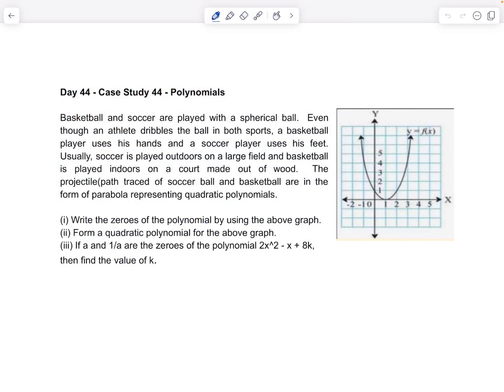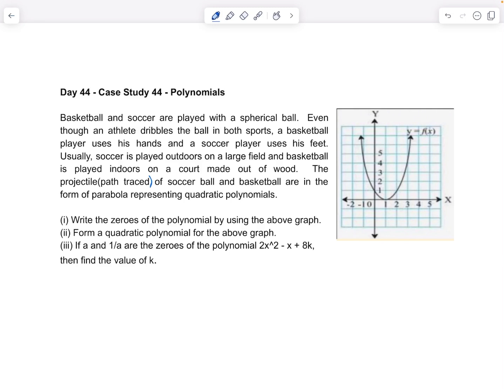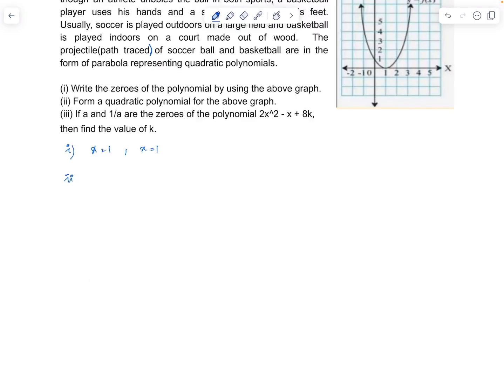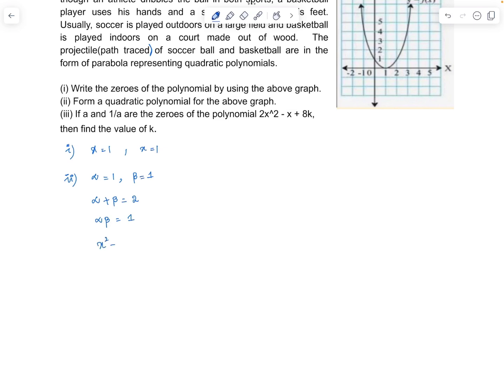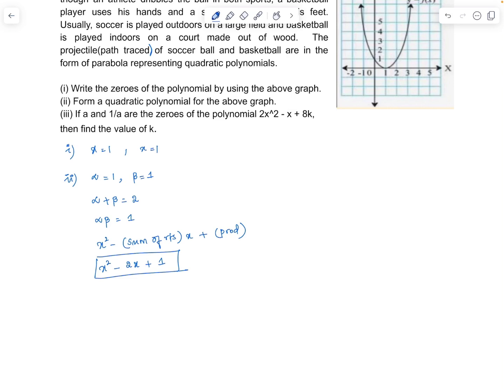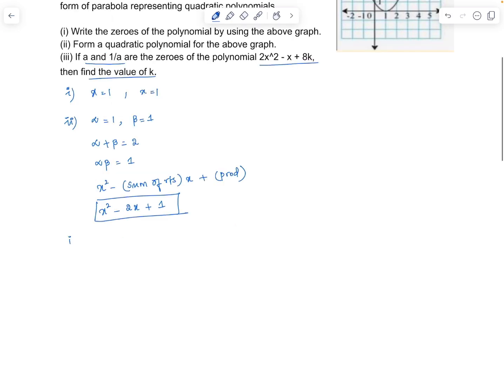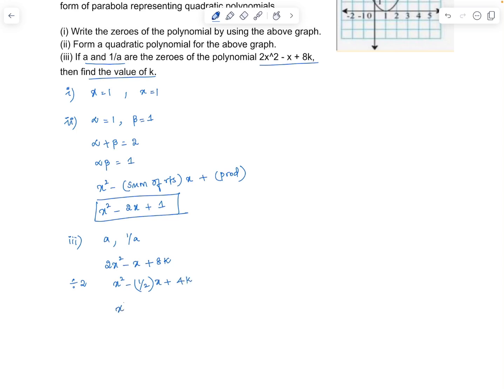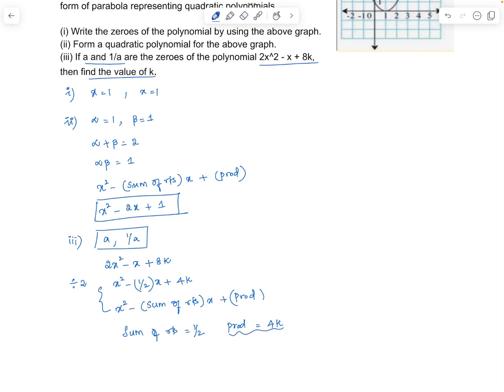CBSE GRADE 10 MATH | DAILY CASE STUDY QUESTION SERIES | DAY 44 | Basketball and soccer are…